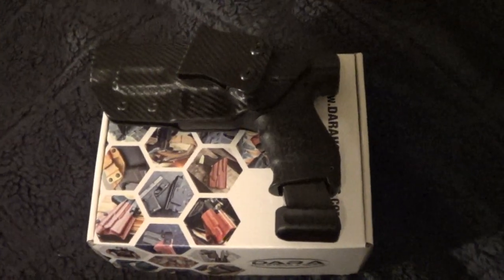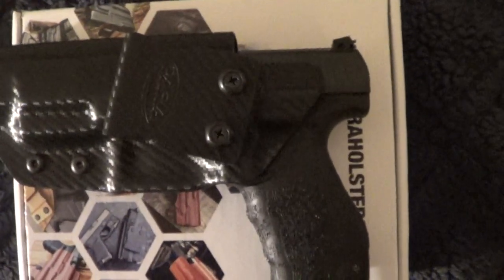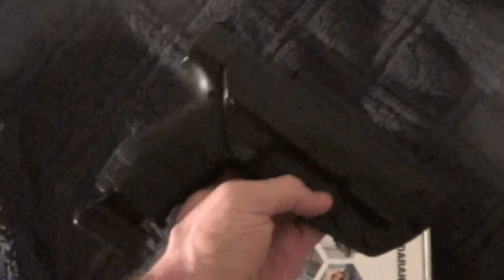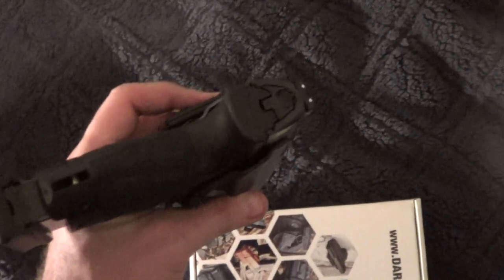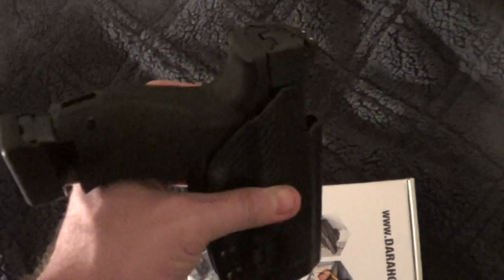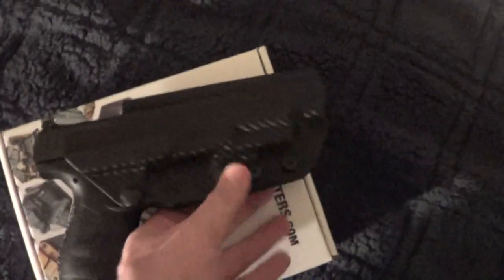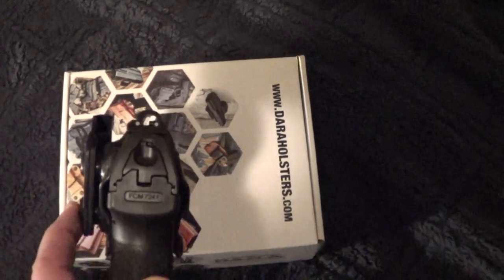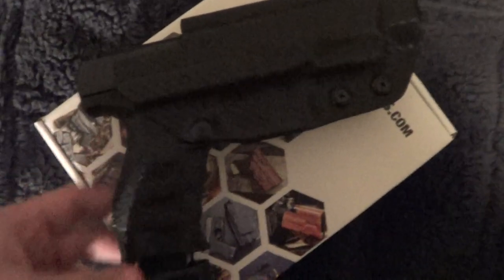Dara Holsters Review PPQ M2 5"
Best Mixed Martial Arts Karate Jiu-jitsu Self-defense Combatives in Charleston / Goose Creek, SC Summerville South Carolina Check Website for class info

TheCombatSystem.com